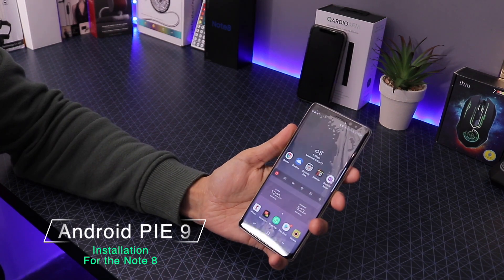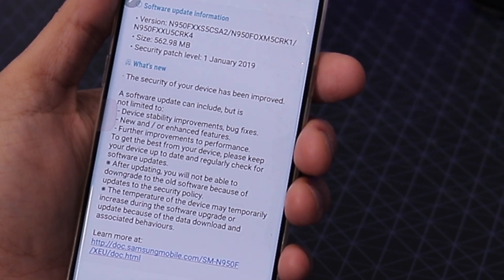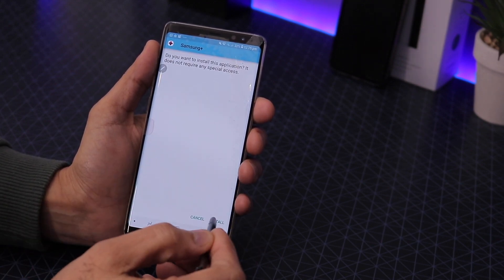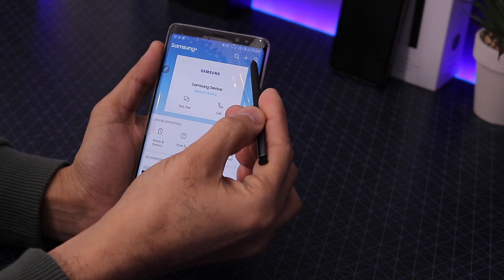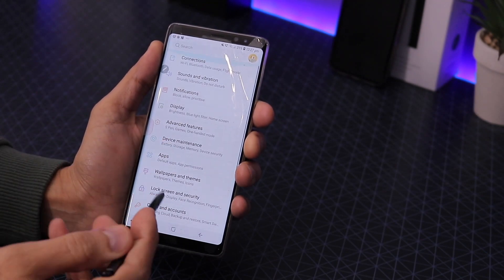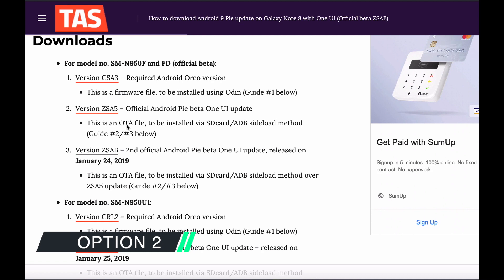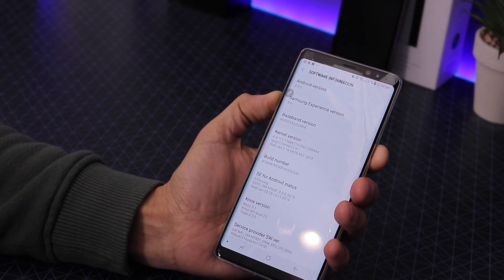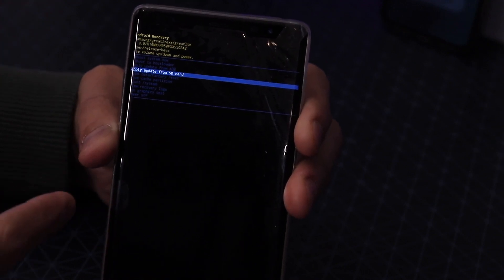How to install Android Pie 9 ONE UI - on the Samsung Galaxy Note 8 | Tutorial 🔥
👌Two ways to install android pie 9 onto Samsung Note 8.👌
👌1. Install via the member's app
👌2. Install via software download